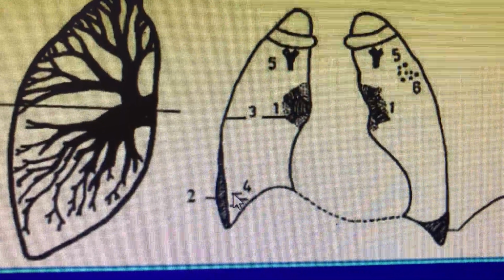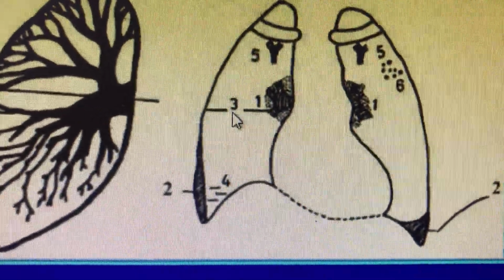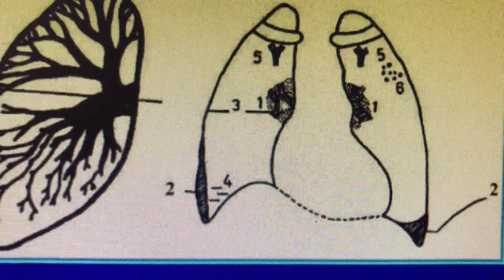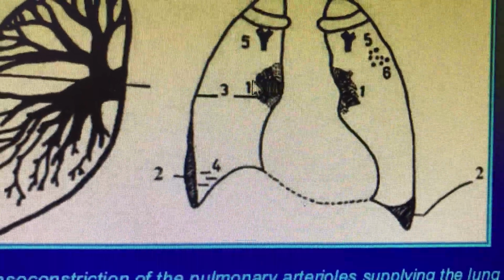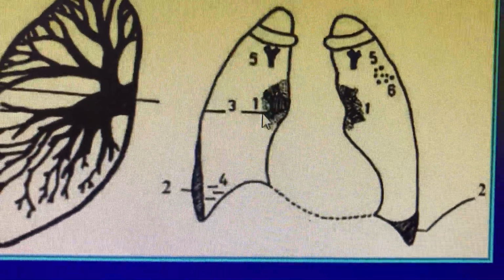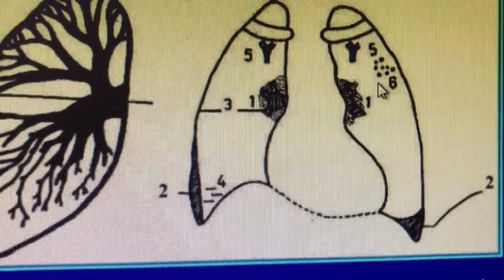Chest x Ray and pulmonary vasculature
Pulmonary venous hypertension